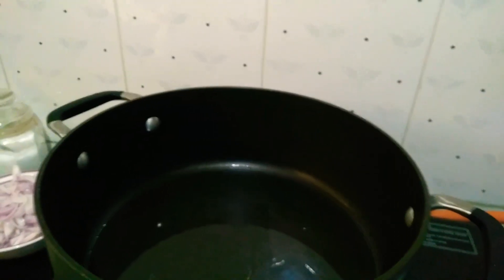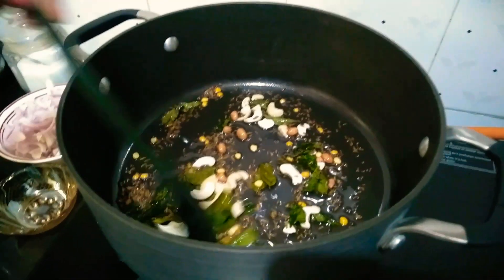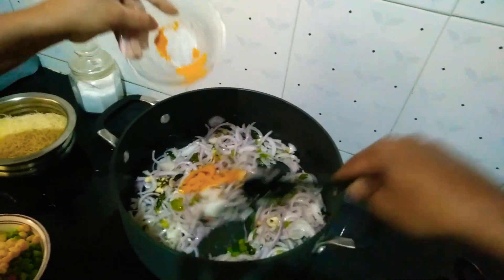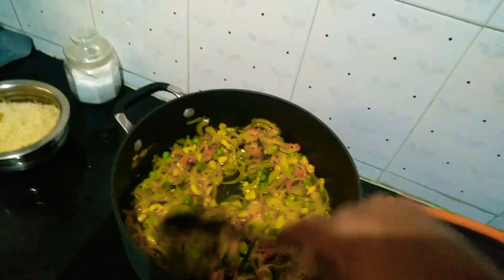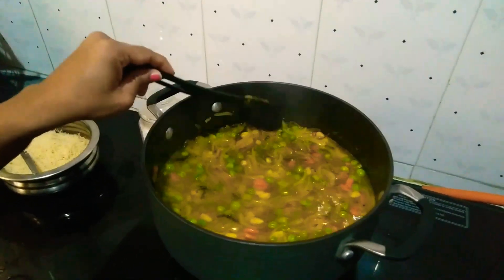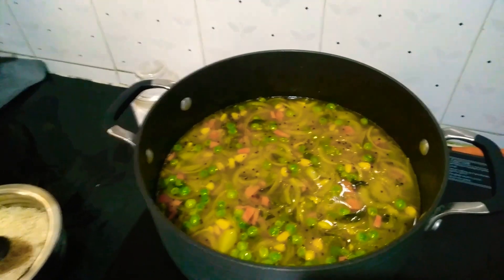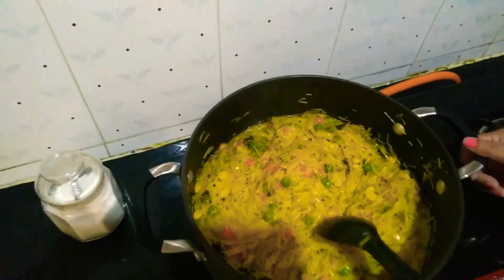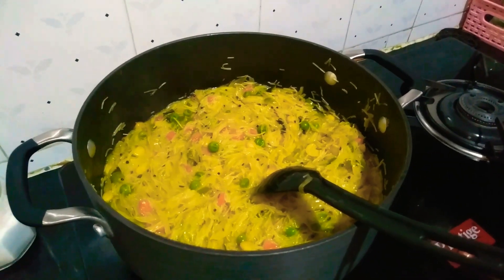Semiya Upma Recipe